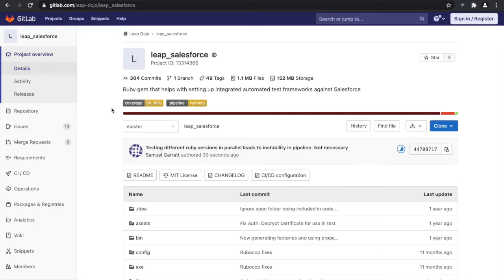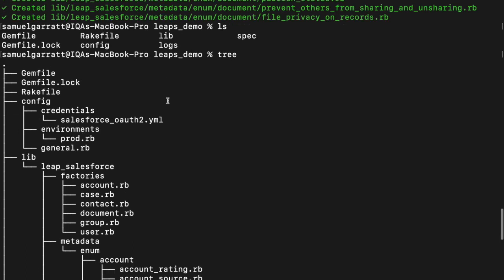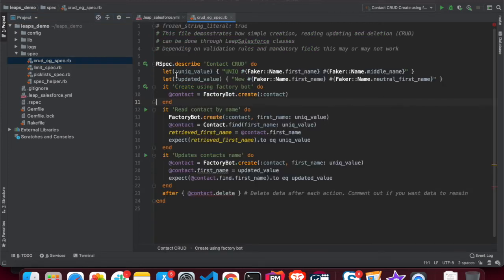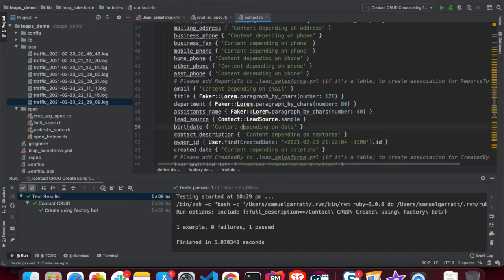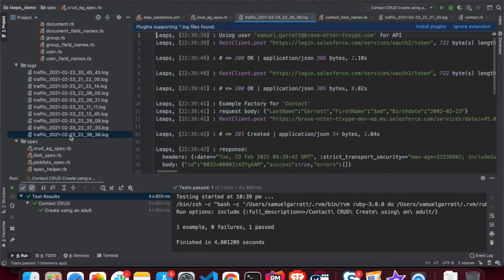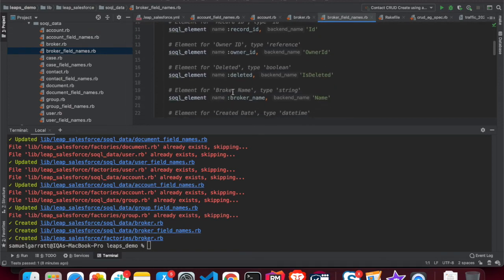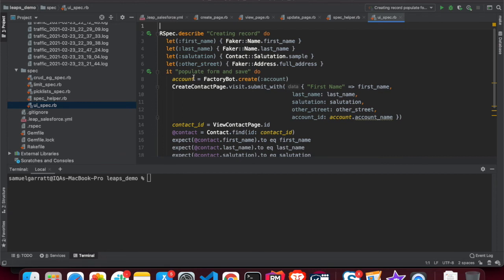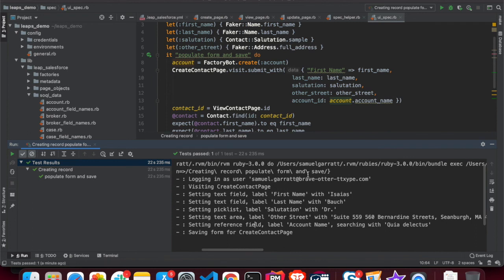Leap Salesforce Making Test Automation Easy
Demonstration of how the open source leap_salesforce gem makes getting started with testing in Salesforce easy

2:20 - Shows code generation from Salesforce Metadata
5:30 - Walkthrough running an existing API test and seeing logs of API calls made
7:34 - Example of modifying test to simulate creating a contact who is 19 years old
14:00 - Starting to show UI testing example
16:46 - Walking through a UI test
18:28 - Running UI test (note login is done through injecting a session id into browser cookies obtained through using the SOAP API)